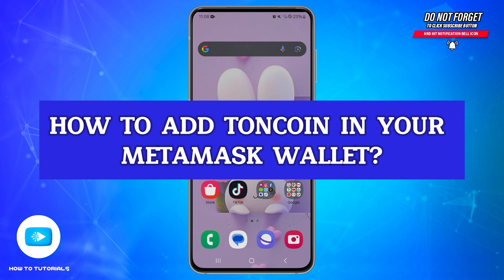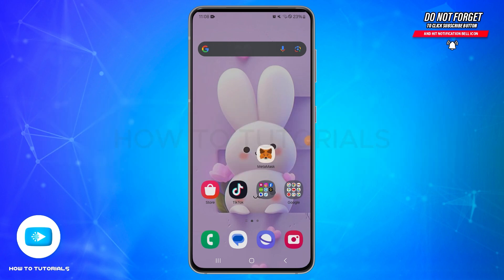How To Add Toncoin $TON To Metamask Wallet 2024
"How To Add Toncoin $TON To Metamask Wallet 2024" - A Video Guide by How To Tutorials.

Learn how to add TONCoin to your MetaMask wallet with this simple tutorial. TONCoin is the native cryptocurrency of the TON blockchain, and adding it to your MetaMask wallet allows you to manage and transact with TONCoin seamlessly. Follow the steps in this guide to configure MetaMask for TONCoin and start using it for your transactions.